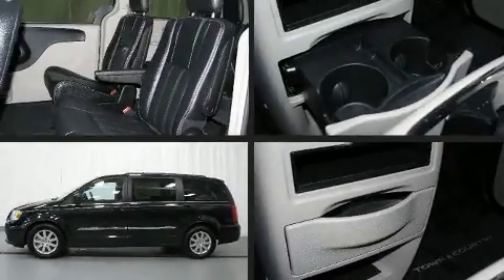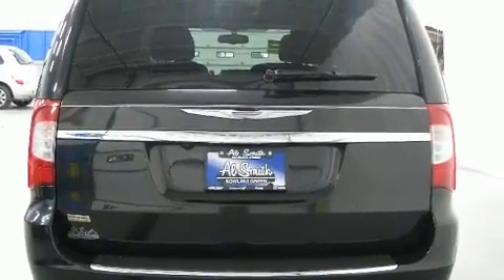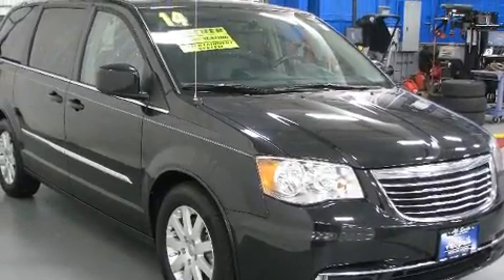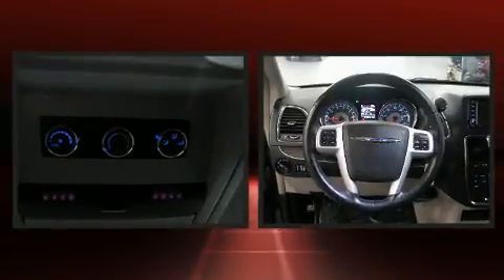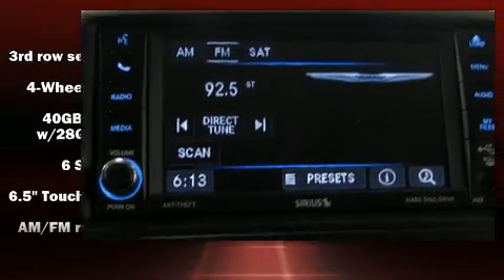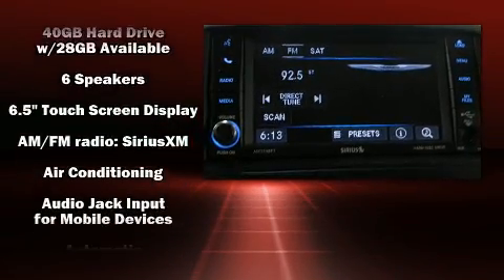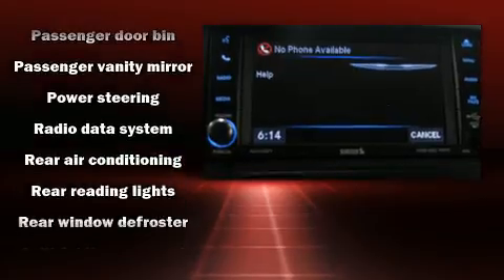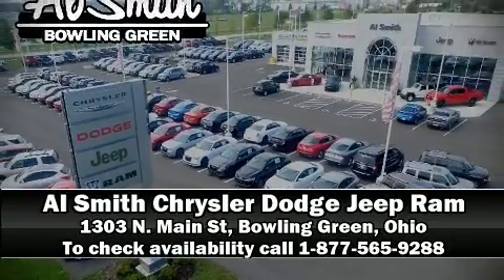2014 Chrysler Town & Country Touring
1303 N. Main St

Here's a great deal on a 2014 Chrysler Town & Country. It features a front-wheel-drive platform, an automatic transmission, and a refined 6 cylinder engine. Chrysler infused the interior with top shelf amenities, such as: leather upholstery, front and rear reading lights, variably intermittent wipers, front fog lights, a power rear cargo door, a roof rack, and more. Storage solutions are integrated throughout the interior, demonstrating thoughtful attention to detail. Third row seats expand the maximum passenger capacity to 7. Enjoy your favorite music via the stereo system, which includes a CD player with MP3 capability, steering wheel mounted audio controls, and 6 speakers, enhancing the audio experience throughout the interior. Rear LCD monitors provide entertainment that your passengers will appreciate no matter how far the drive. Chrysler ensures the safety and security of its passengers with equipment such as: dual front impact airbags, front side impact airbags, traction control, brake assist, anti-whiplash front head restraints, ignition disabling, and 4 wheel disc brakes with ABS. For added security, dynamic Stability Control supplements the drivetrain. It also arrives with a Carfax history report, providing you peace of mind with detailed information. We know that you have high expectations, and we enjoy the challenge of meeting and exceeding them! Stop by our dealership or give us a call for more information.